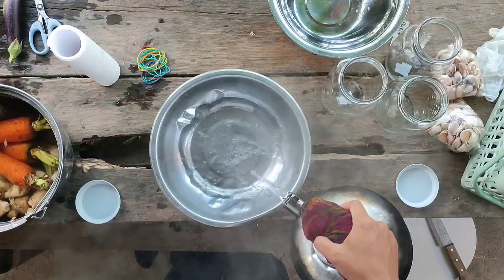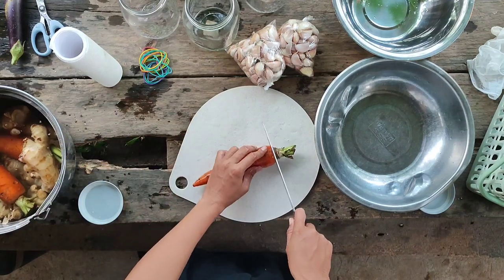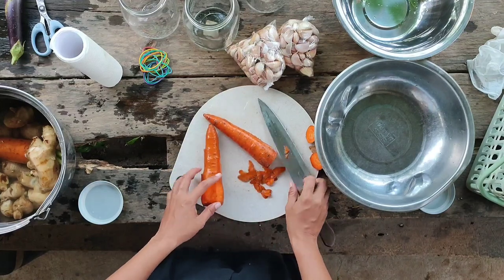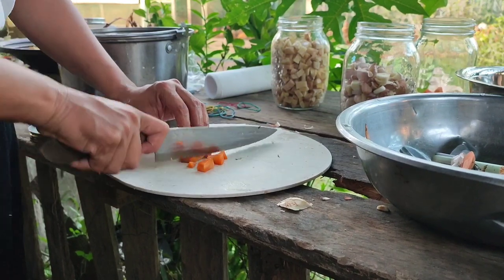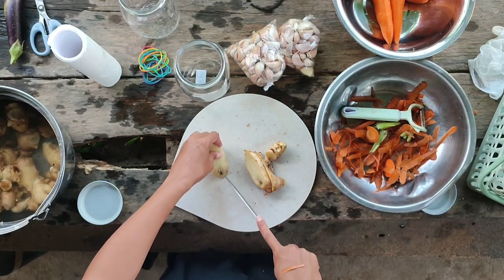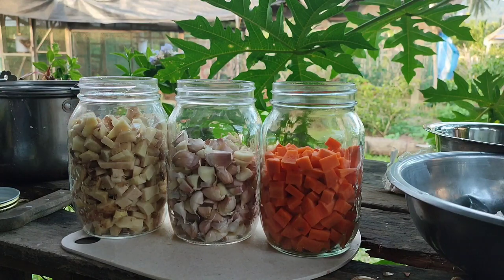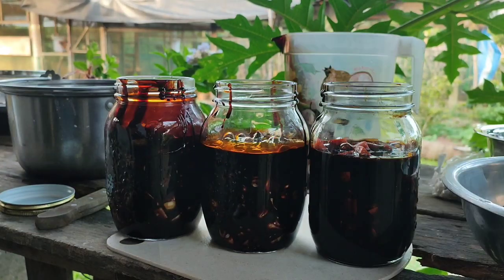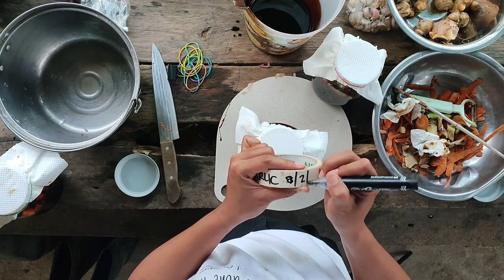How to make your own VITAMIN for Chickens |No Antibiotics Chicken Farming |Natural Vitamins for Hens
A tutorial video in making Natural Vitamins for chickens. No antibiotic, only natural medicines through herbs and spices which are available in our area.

For references, you can check
We are so grateful for the writers of this website. 🙏